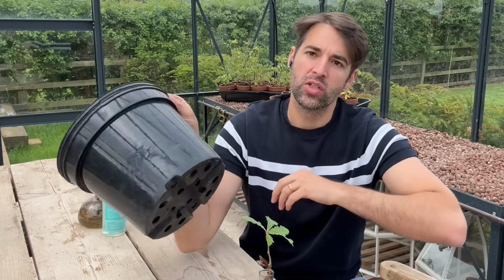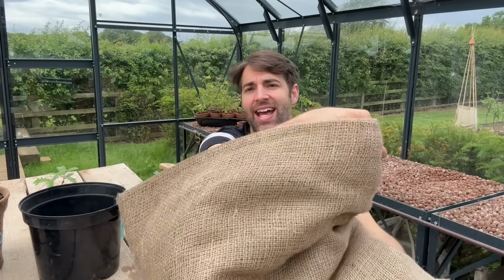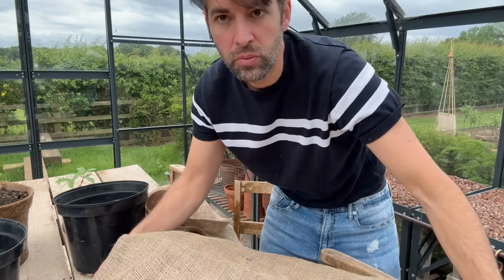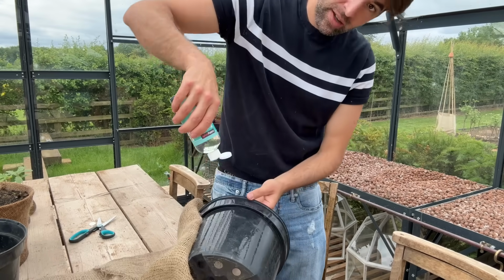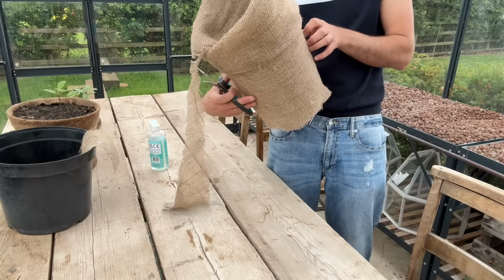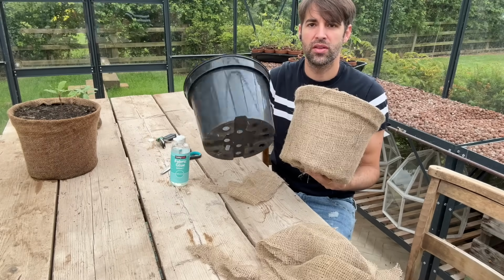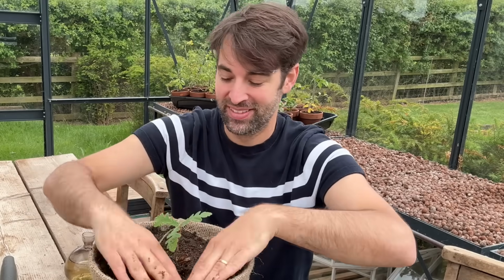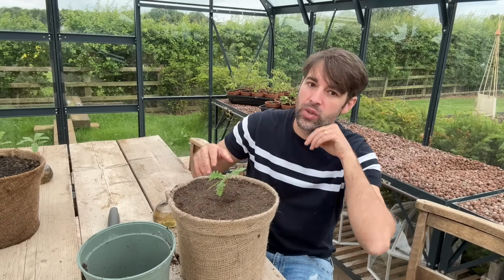Easy DIY Turn a Basic Plastic Pot into Chic Indoor Decor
Don’t throw out those cheap plastic pots just yet! In this easy, fun, and budget-friendly DIY project, we’ll show you how to transform an ordinary plastic plant pot into a stylish piece of indoor decor — without losing any of the benefits that plastic pots offer, like retaining soil moisture.

Perfect for indoor plants, houseplant lovers, or anyone who wants to add some style to their space without spending a fortune. This project is quick, customisable, and uses affordable materials you may already have at home.

Whether you're looking for a plastic pot hack, beginner-friendly home decor DIY, or just love a good upcycling project, this one’s for you.

📍 In This Video:

How to upcycle plastic plant pots
Stylish DIY plant pot ideas
Indoor plant decor on a budget
Home decor tips using plastic pots
Why plastic pots are secretly great for plants
Sustainable and creative decorating